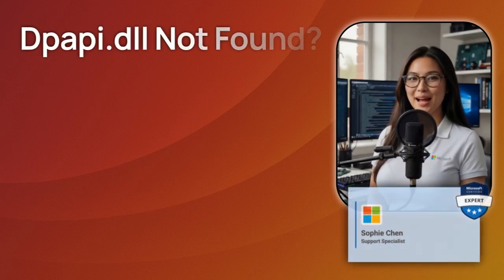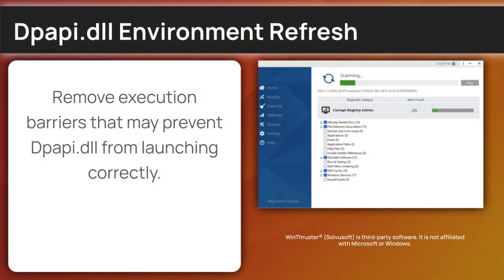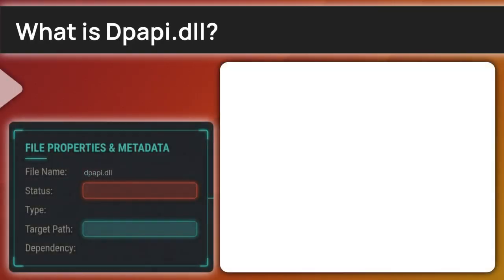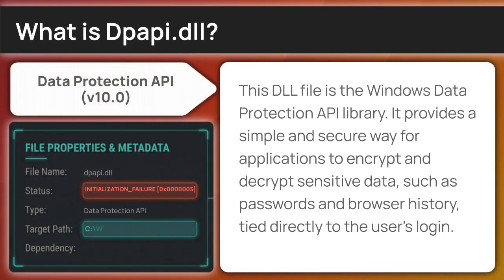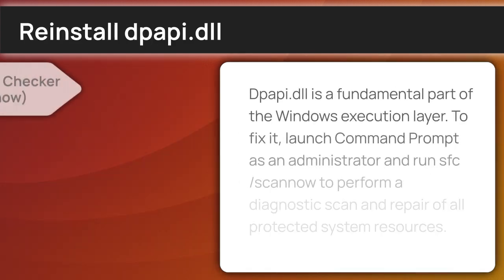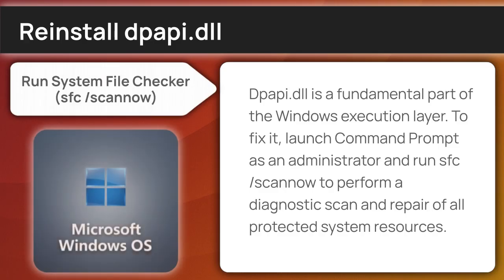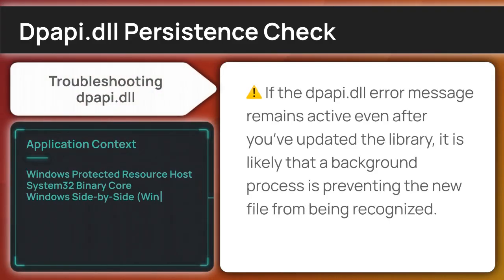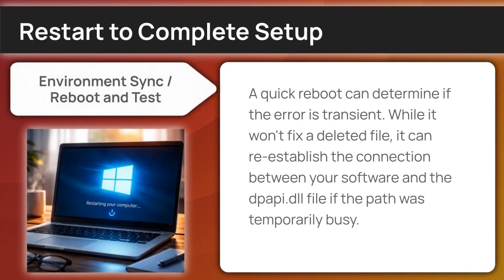Dpapi.dll Missing? Here's the Solution!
Seeing the error that says Dpapi.dll is missing or not found?  At its core, Dpapi.dll is a shared resource library used by Windows OS Core to handle specific program functions. A “not found” error often indicates a missing dependency or an installation that didn’t fully complete.

This DLL file is the Windows Data Protection API library. It provides a simple and secure way for applications to encrypt and decrypt sensitive data, such as passwords and browser history, tied directly to the user's login.

In the context of Windows OS Core, Dpapi.dll is a System DLL that employs the Data Protection API protocol. I’m going to guide you through a few simple troubleshooting steps that can help reduce or resolve this DLL-related error.

▶ In this guide, you’ll see:

- Rechecking dpapi.dll core components
- Understand the dpapi.dll file system

Timestamps:

00:00 - Introduction
00:17 - Investigate details about the dpapi.dll component
00:35 - Restoring prerequisite libraries used by dpapi.dll
00:54 - Restarting the OS to apply changes
01:14 - Reviewing sources before downloading DLL files
01:30 - Additional maintenance and cleanup resources